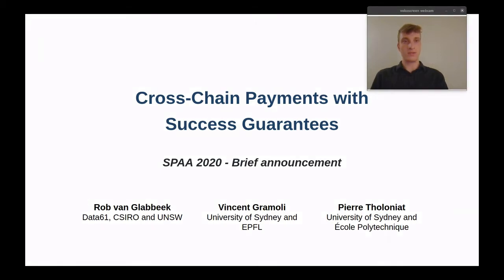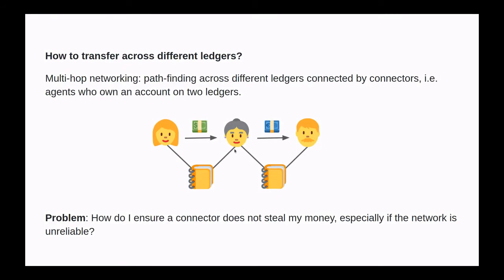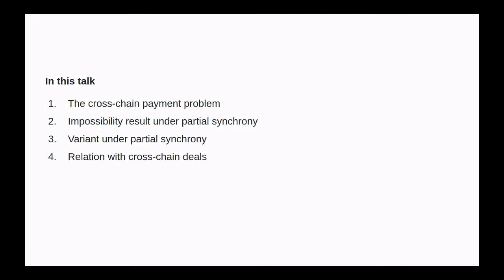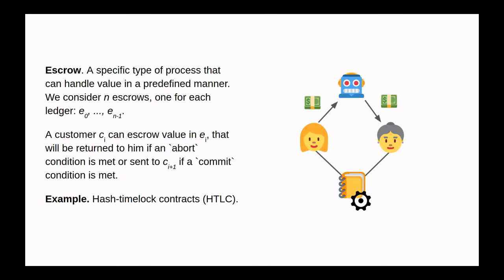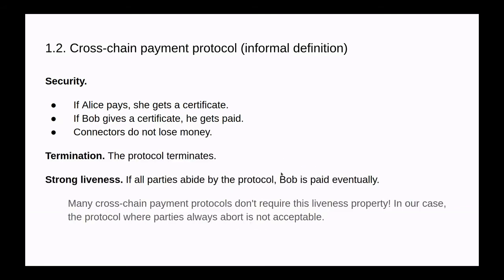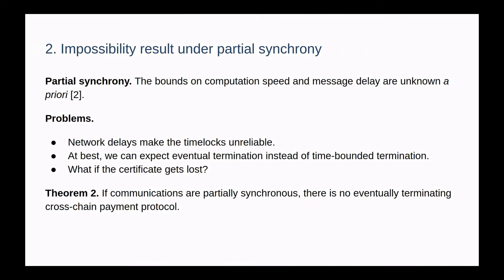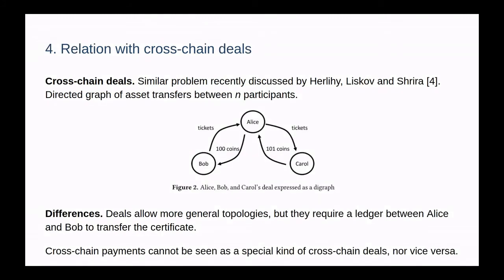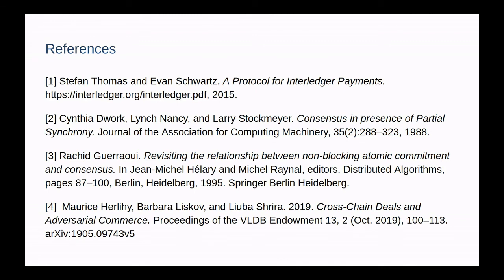Brief Announcement: Cross-Chain Payment Protocols with Success Guarantees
Rob van Glabbeek, Vincent Gramoli and Pierre Tholoniat
Virtual Session 3
SPAA2020